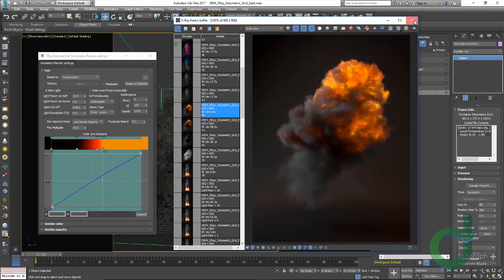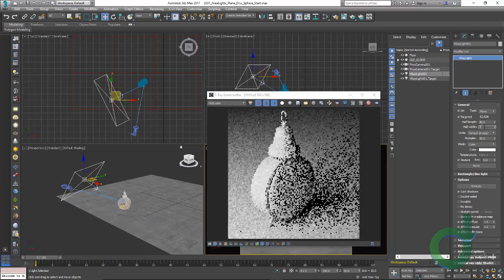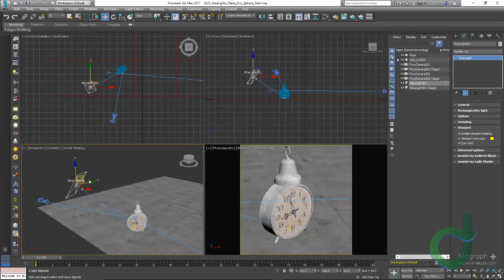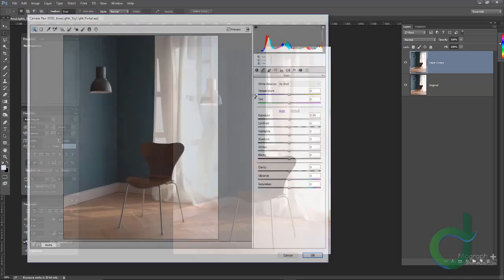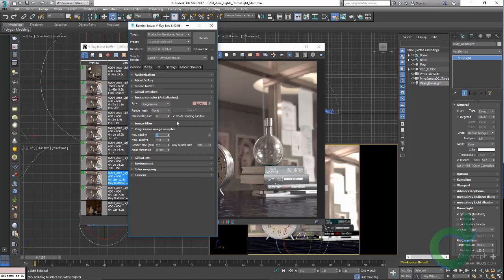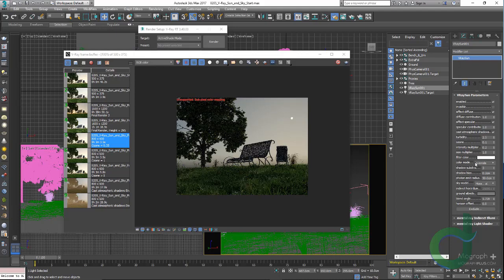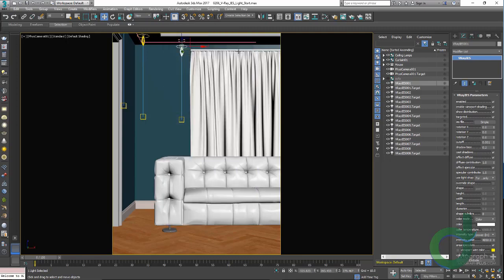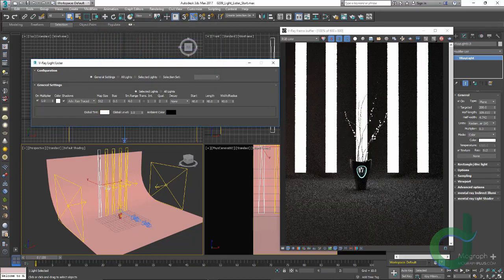Mograph Plus - The Ultimate Introduction To V-Ray for 3ds Max Introduction